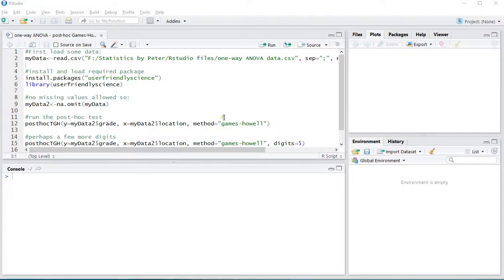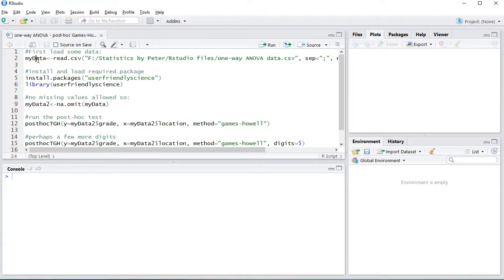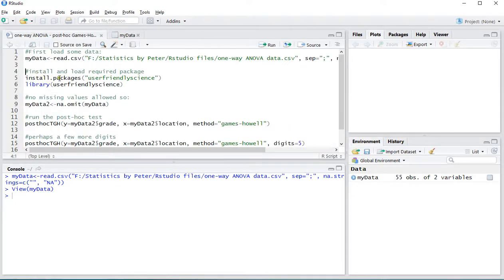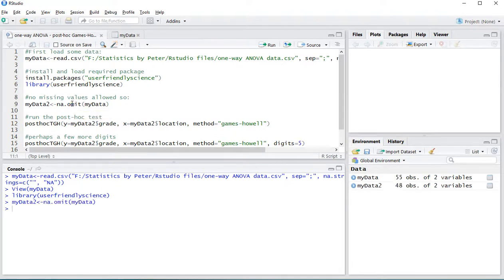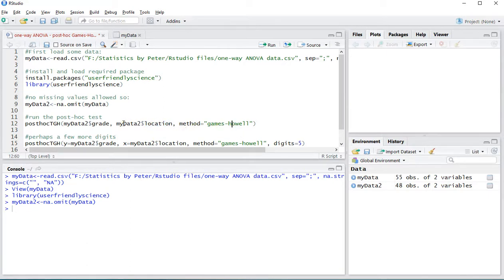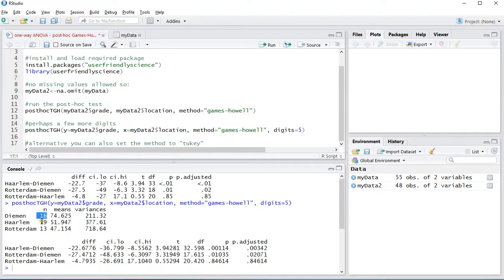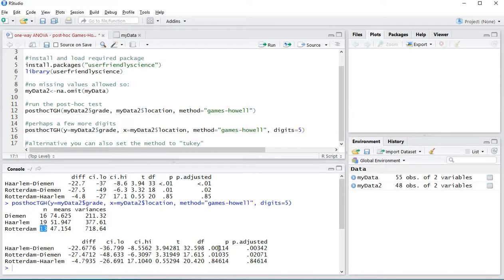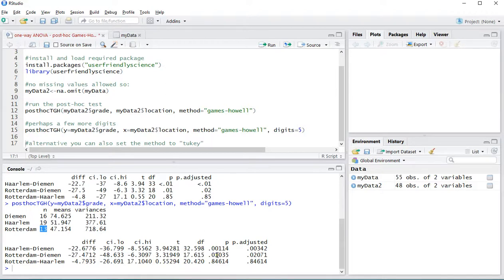R - one-way ANOVA post-hoc Games Howell (older versions of R)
Instructional video on how to perform a Games-Howell post-hoc pairwise comparison in R using the userfriendlyscience package. Unfortunately this package is no longer available